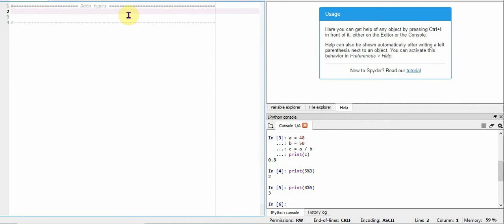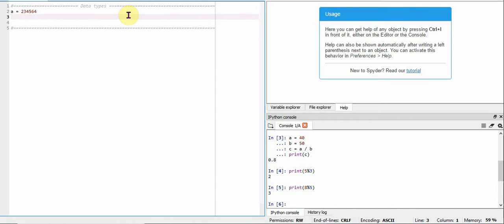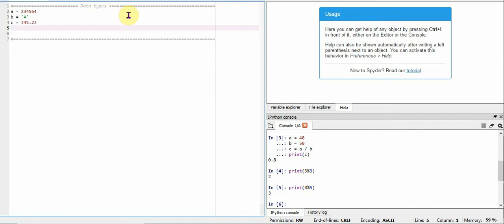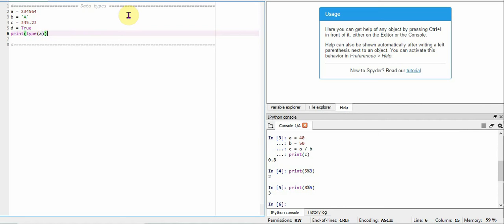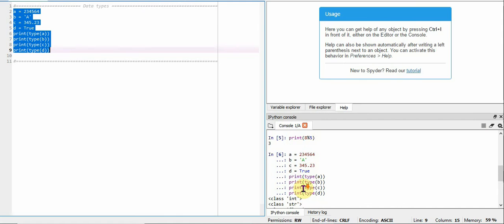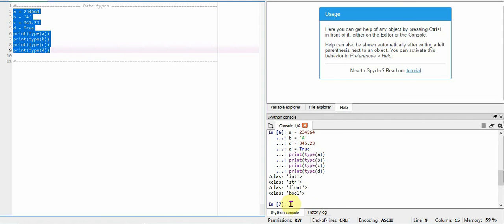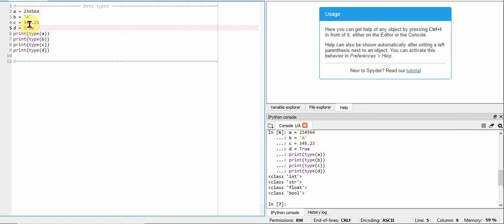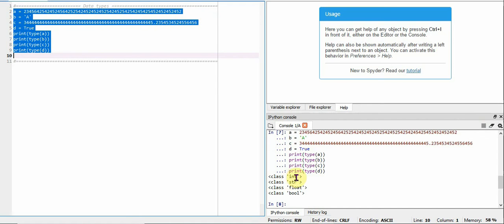Microsoft Python Certification : 3.Data Types Practical (Module 1)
Welcome To Microsoft Python Certification Course
For Microsoft Python Certification Exam :Practice Test
Bellow links are given to get Donate Practice Tests with 30 days Money Back guarantee and  Free Practice Test for which you have to mail me in the format given below

Quality Python content is extremely important to me so that you can perform extremely good in Microsoft Python Certification Exam . I ensure that all objectives of the Microsoft Python Certification exam are covered in depth so you'll be ready for any question on the Microsoft Python Certification exam. My Python tutorials are created for Microsoft Python Certification Exam. I work hard to understand the exam objectives, taken the exam my selves before creating these python tutorials. My quality content guarantees you to pass the Microsoft Python Certified Exam in flying colors.

Advantages Of Microsoft  Python Certification Practice Tests :-
Udemy Q and A feature helps you  to clear your doubt from me

As the questions are similar to original Microsoft Python Certification exam there are  90% change of  question coming similar from here only

You don't have to go and buy official  Microsoft python certification practice test i have included those similar difficulty level  questions here only

Questions are similar to exam questions so you test your knowledge of exam objectives

Detailed explanations for both correct and dis-tractor answers reinforce the material

Module 1 : Perform Operation Using Data Types and Operators

Module 2 : Control Flow with Decision and Control

Module 3 : Perform input and output operation

Module 4 : Document and Structure Code

Module 5 : Perform Trouble Shooting and Error Handling

Module 6 : Perform Operations Using Modules and Tools